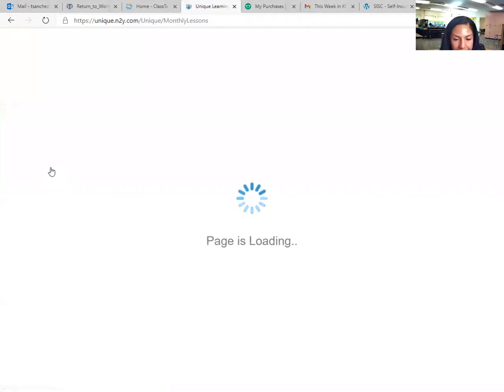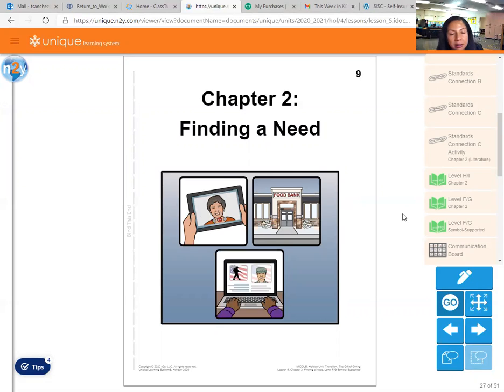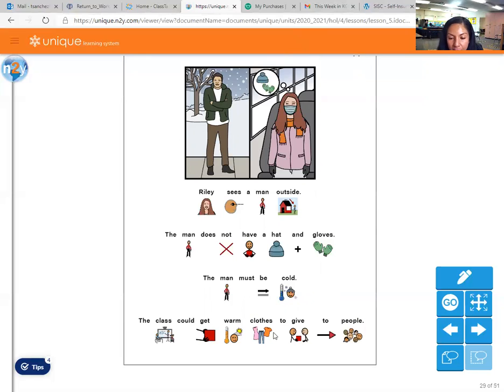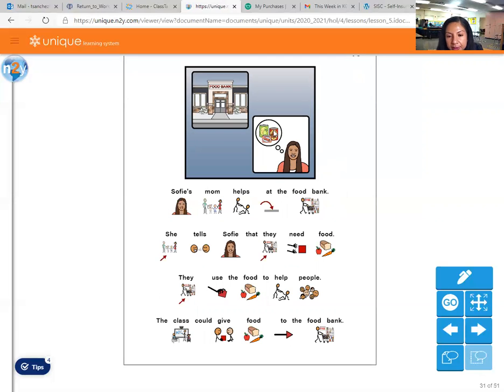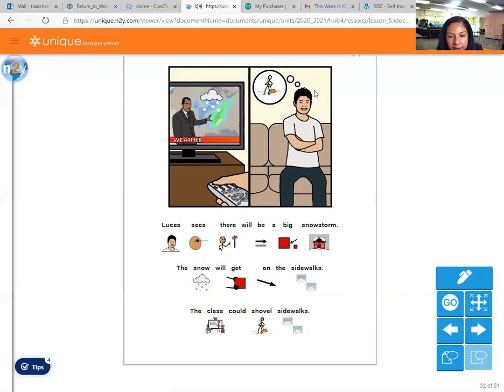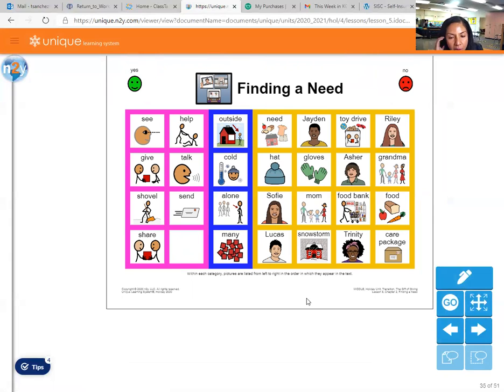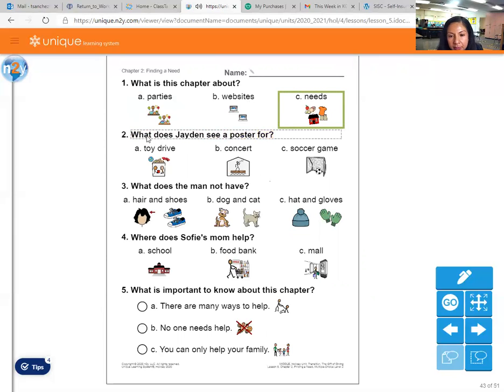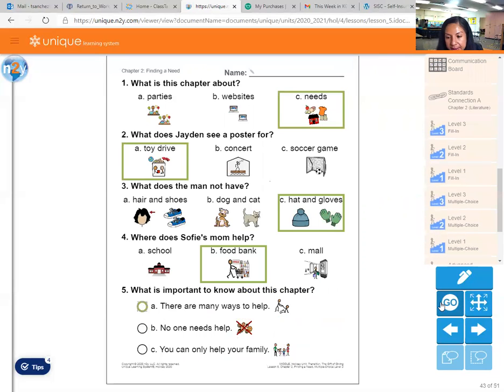Zoom Unique Reading Lesson 5: Chapter 2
Here is a recording of today's Live ELA/Reading Lesson for those of you who missed the live lesson. In this lesson I am reading Unique Lesson 5: Chapter 2: Finding A Need, reviewing some of the vocabulary from the chapter.